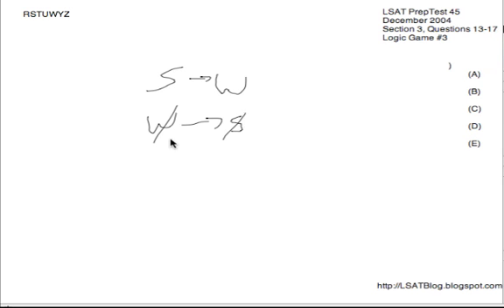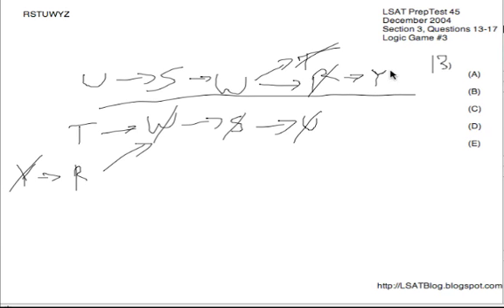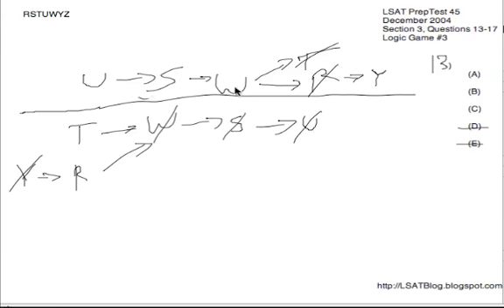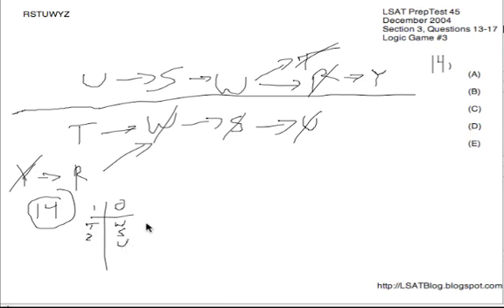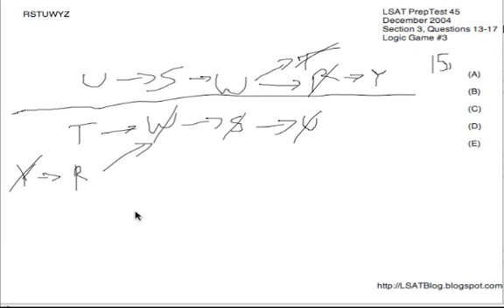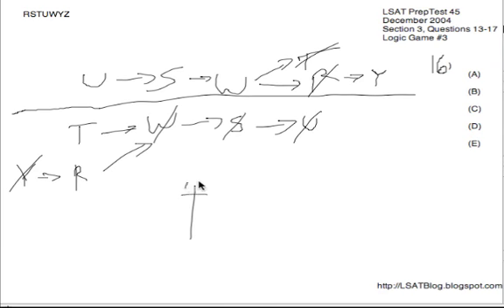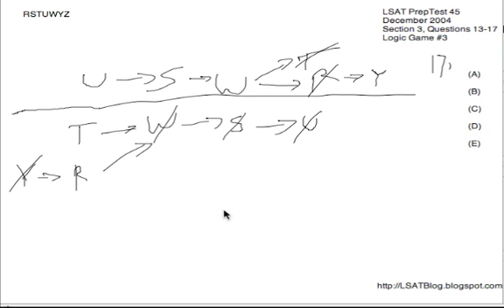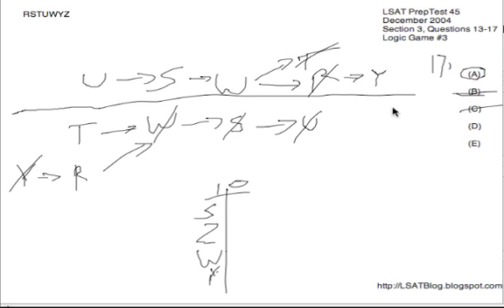LSAT Blog - PrepTest 45 Logic Game 3 (December 2004) - Photograph Album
photograph album lsat logic game raimundo selma ty umiko wendy yakira zack PrepTest 45 December 2004 LSAT